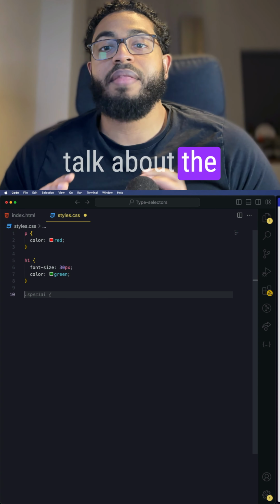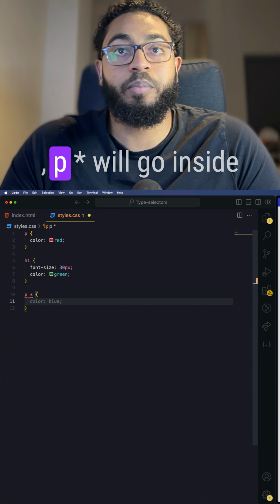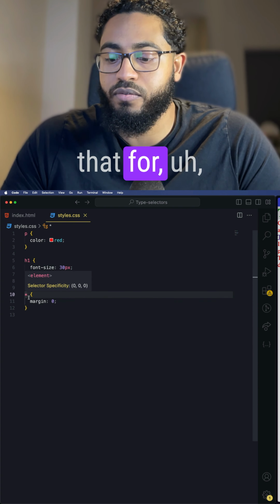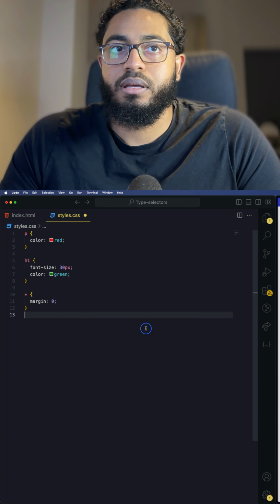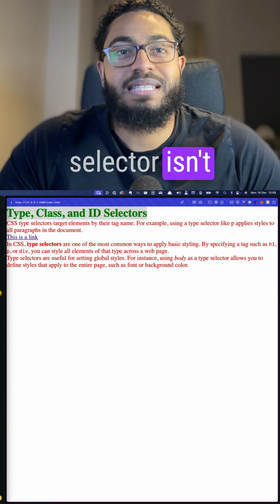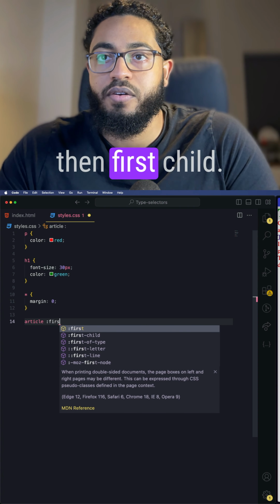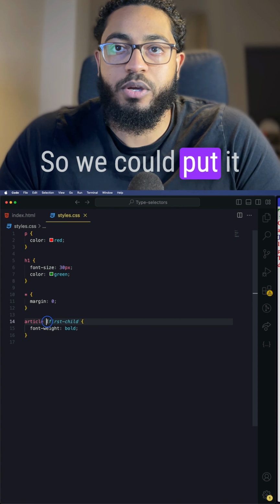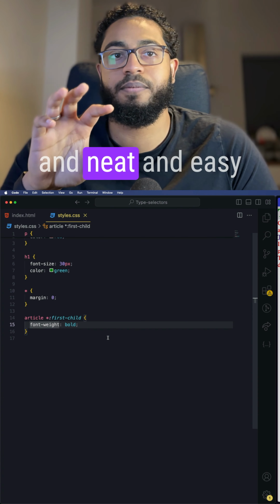The Power of the Universal Selector in CSS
Discover how the universal selector * can simplify your CSS and give you total control over styling. From resetting all default margins for a clean slate, to clarifying descendant selectors so your code stays fresh and easy to maintain—learn how this can level up your styling game.